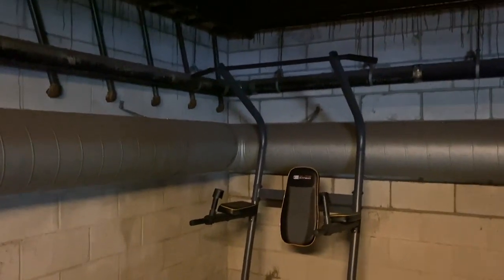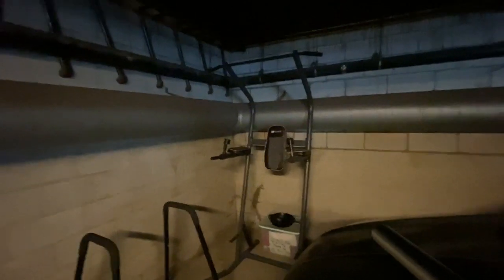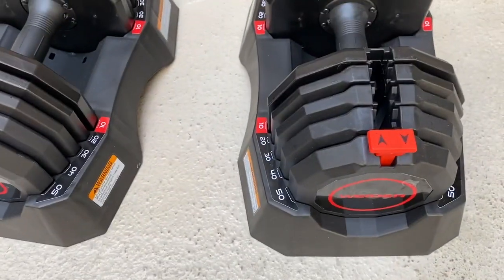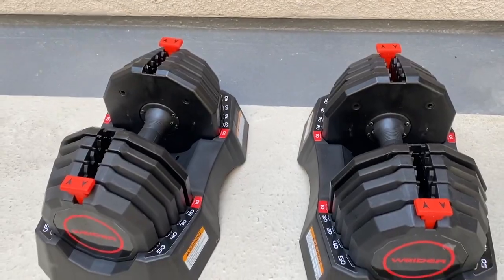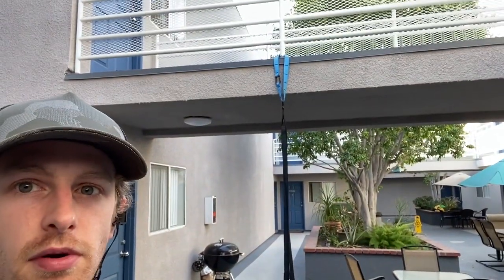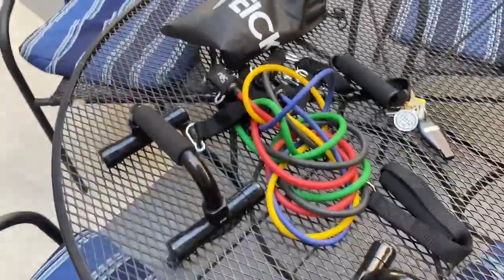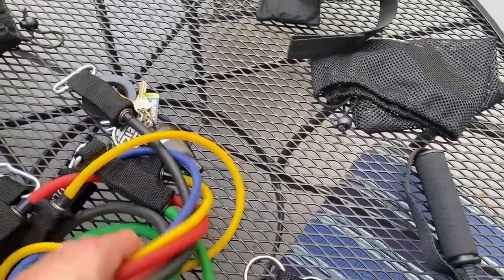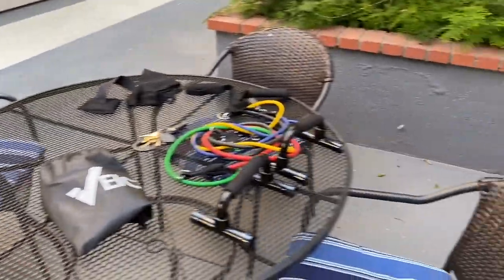BUILD A HOME GYM FOR UNDER 1K!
Build your home gym for under 1k!

Here are the links to the equipment I bought in this video:
Pull Up / Dip Bar $179.99

Adjustable Dumbbells: $300 Shop Around! You can find them for $200-$300!

Resistance Bands: $29.00

Push Up Stand: $12.00

Estimated Total: $632.99